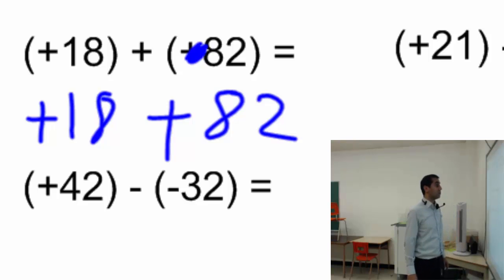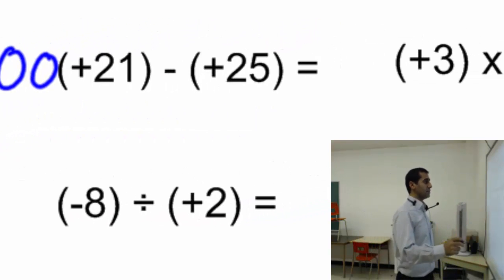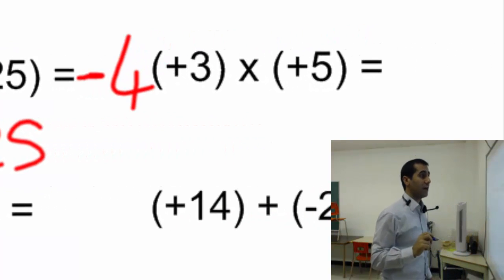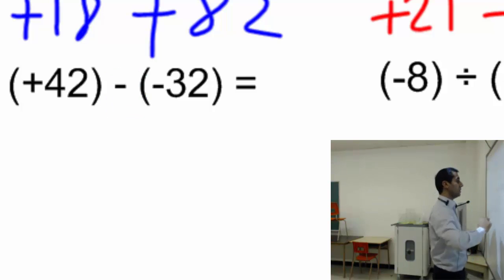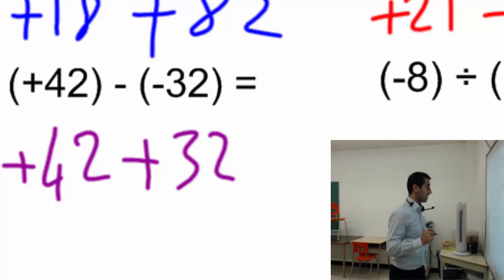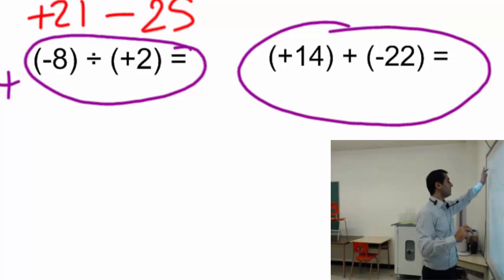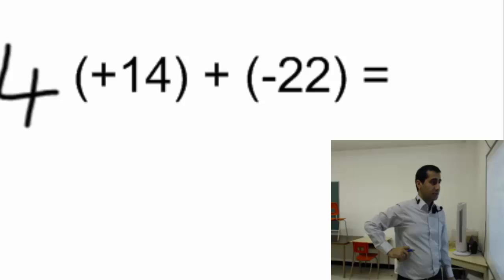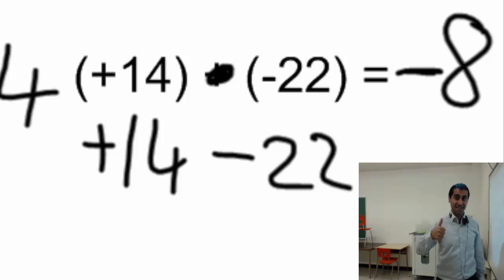Mixed integers Part 1of2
Mixed integers